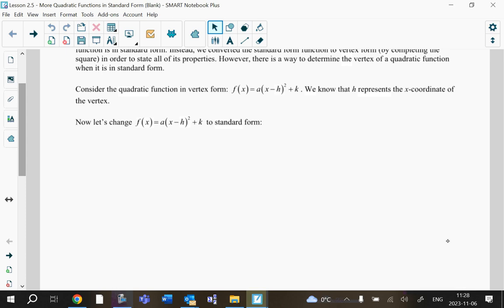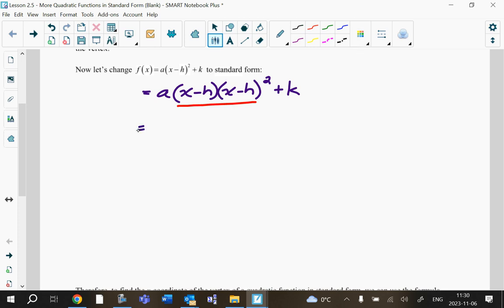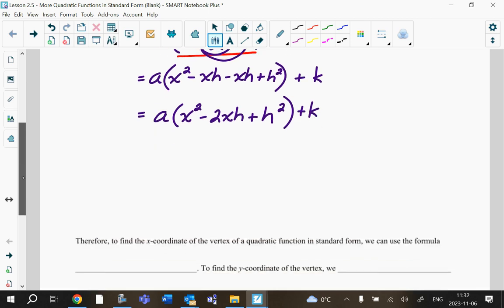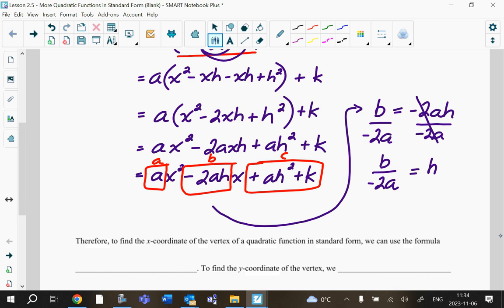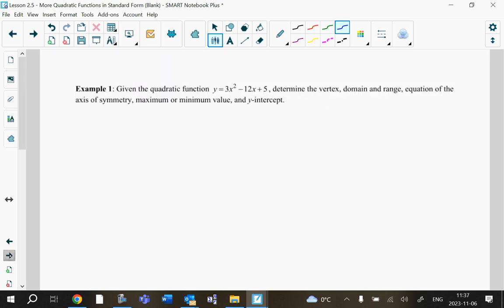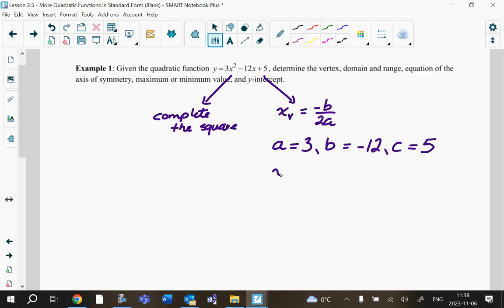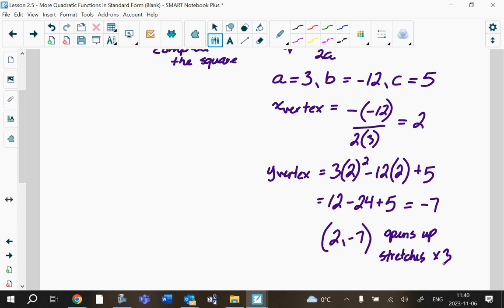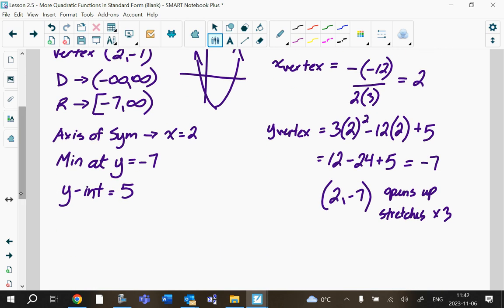Lesson 2.5: More Quadratic Functions in Standard Form (Video Lesson, Part 1)